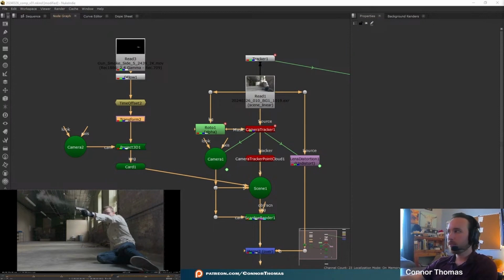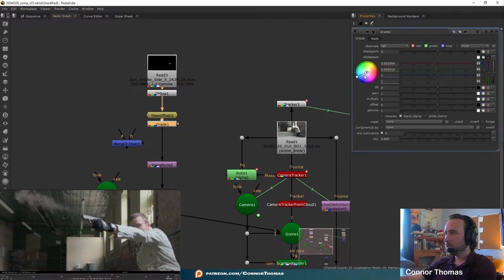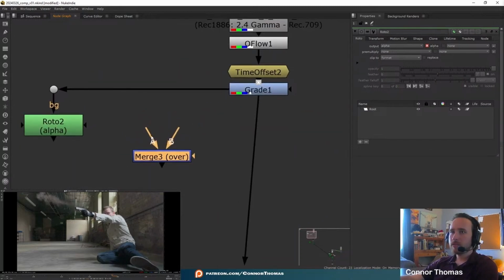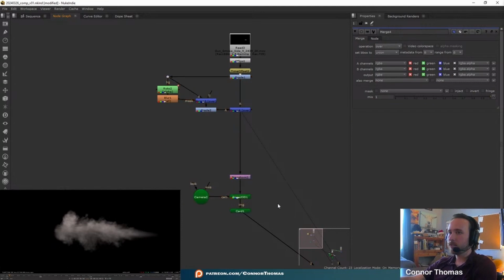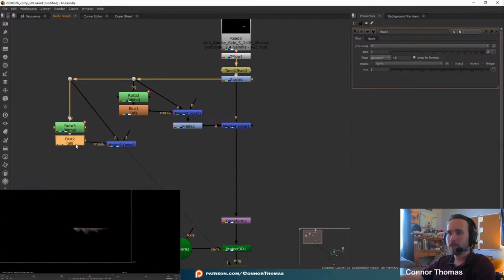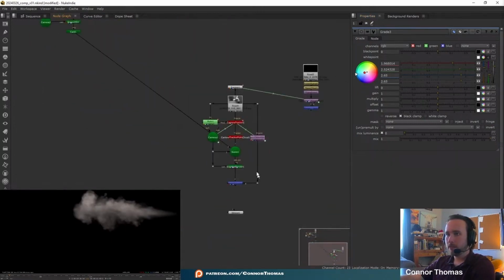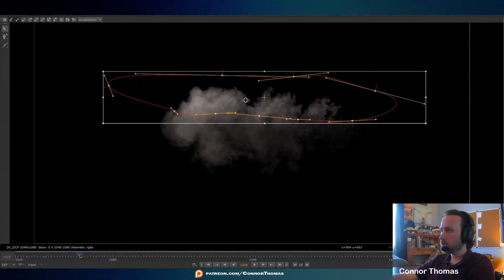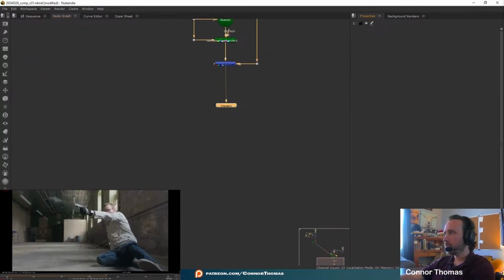Nuke Composite and Color Match Smoke Muzzle Flashes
Creating Muzzle Flashes in Nuke. This is a cut down of last week's live stream.